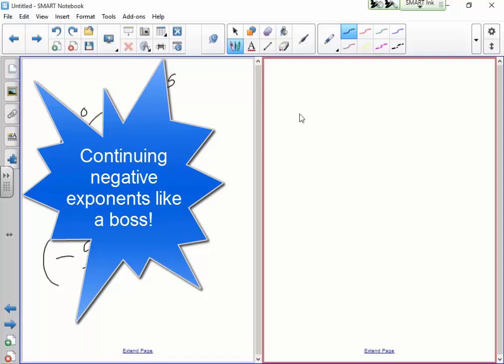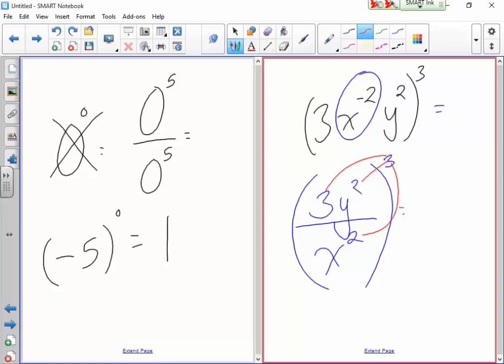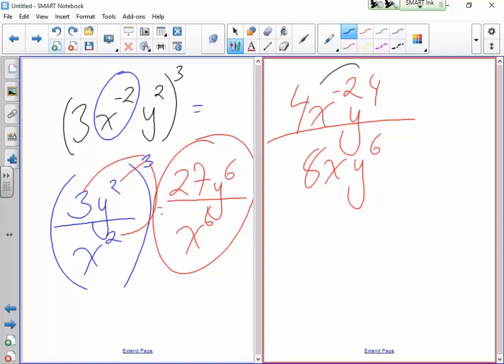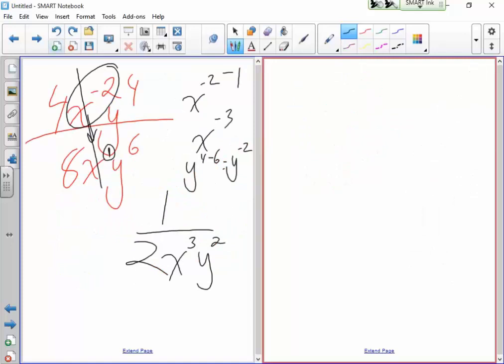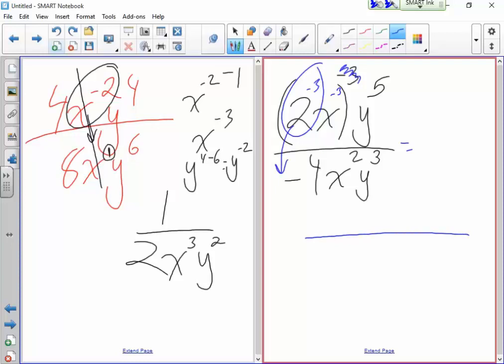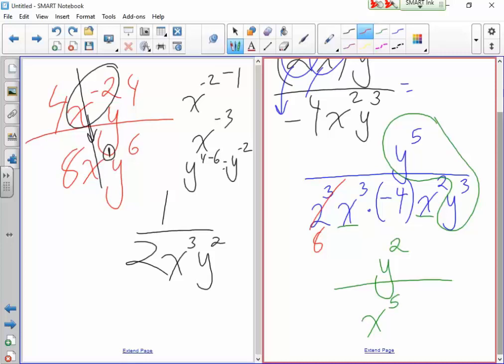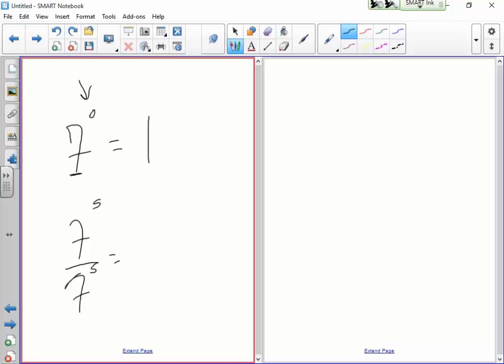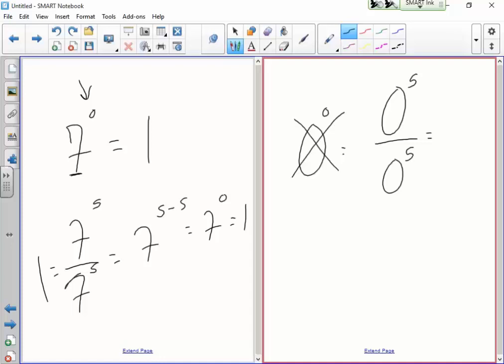Continuation on negative exponents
Even more examples of negative exponents